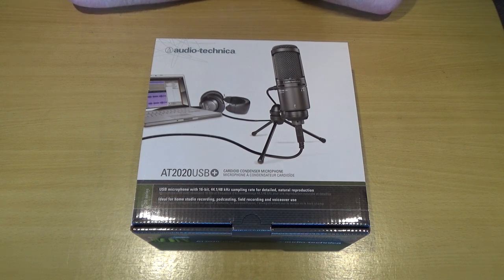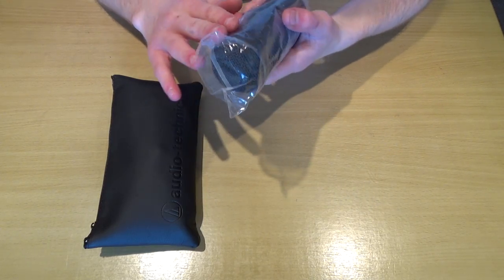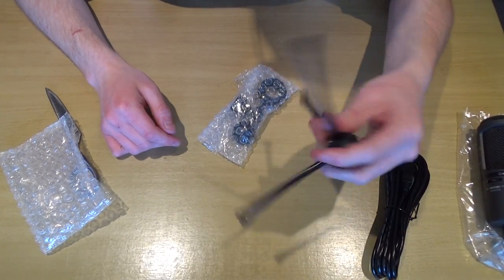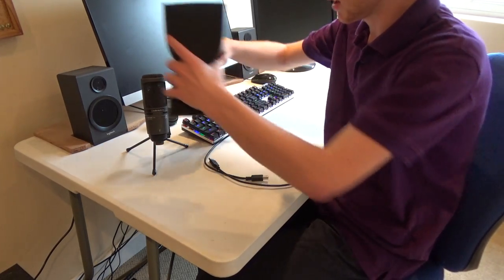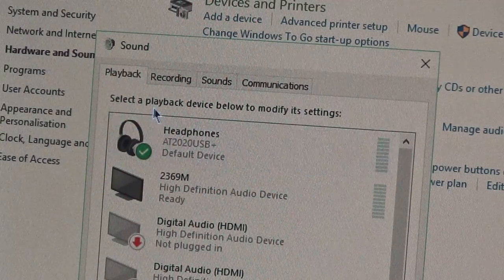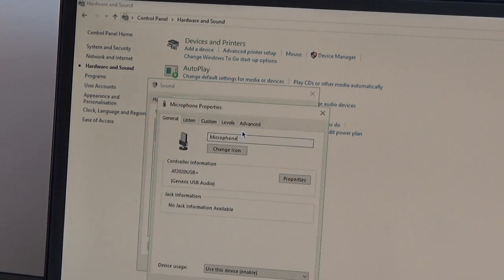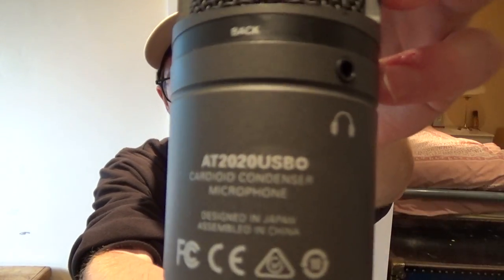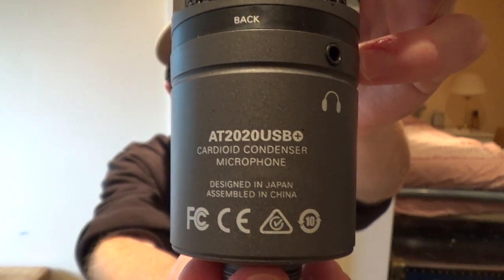Unboxing & Setup: Audio-Technica AT2020 USB+ (The Best Cheap USB Microphone For YouTube?)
CORRECTION: The headphone 3.5mm output on the back of the microphone CAN output your PC's sounds (video, music, etc.) if you set the 'MONITOR' scroll wheel thing to the 'COM' setting (short for Computer I presume), this way if you are recording something you will be able to both hear what your computer is outputting, and yourself in the microphone.

I’ve finally got around to getting a desk-mounted microphone, the Audio-Technica AT2020USB+. In this video, I unbox it, set it up, test it and give my thoughts on its performance.